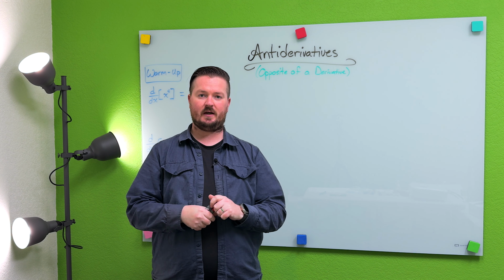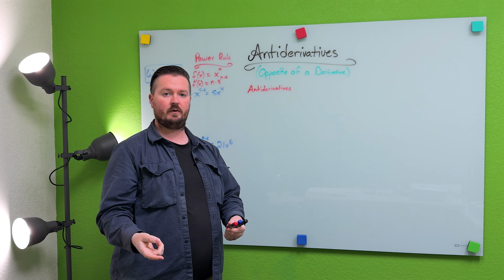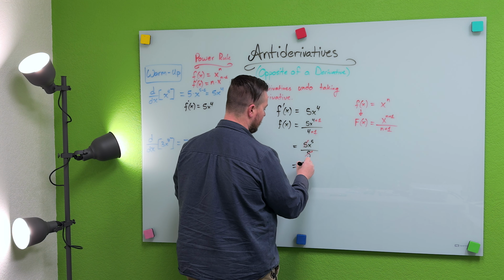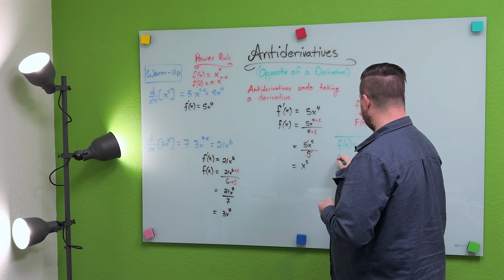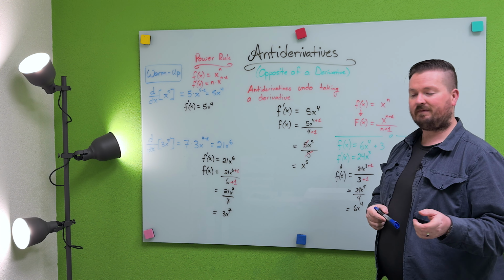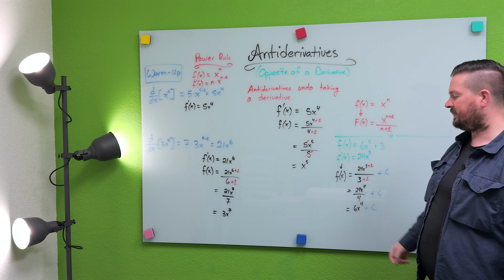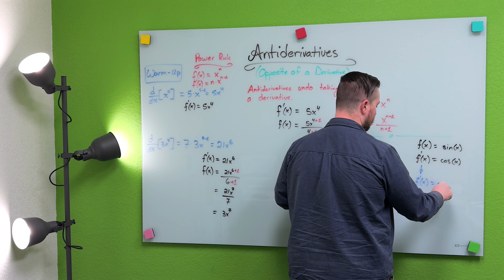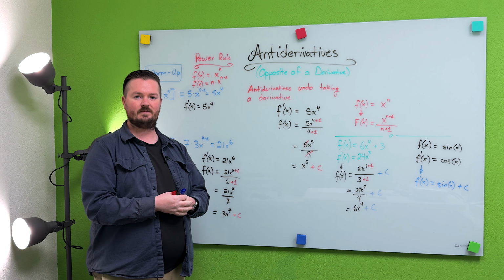Intro To Antiderivatives